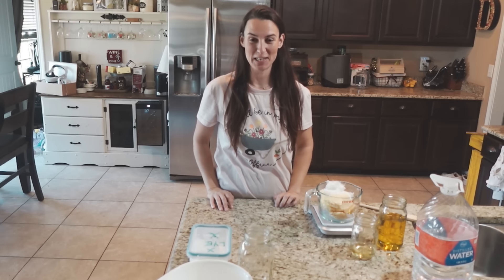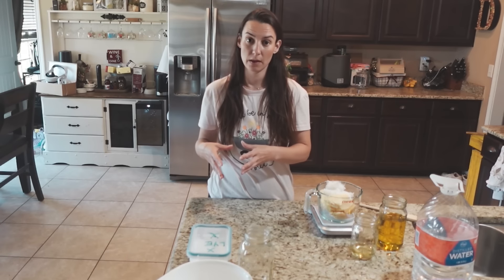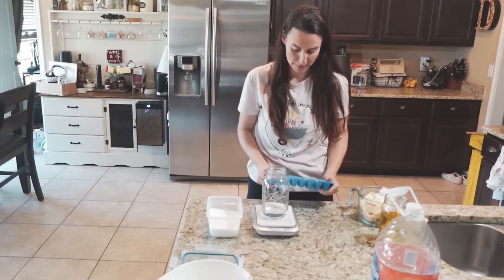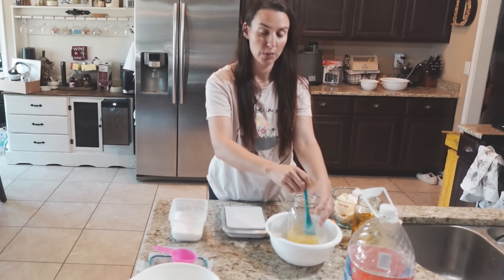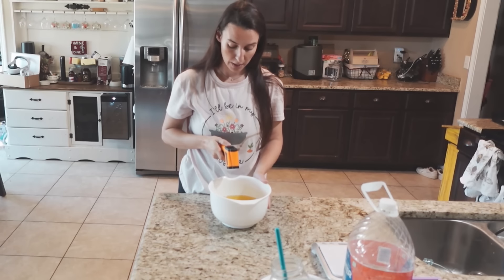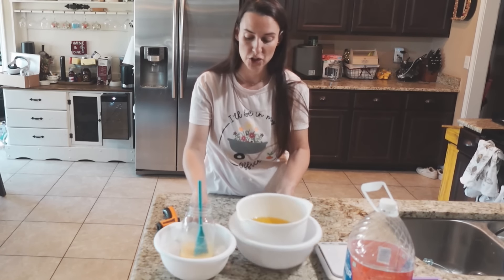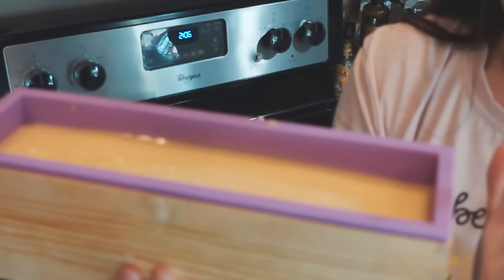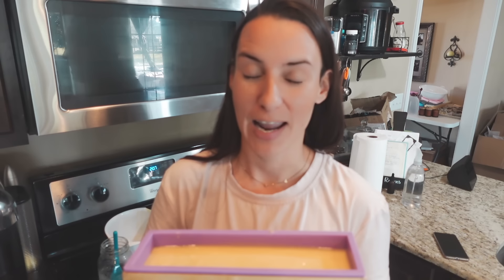Goat's Milk Soap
Welcome to the Denman Homestead! Today I am making unscented Goats milk soap, it's perfect for sensitive skin and it's also available on our Etsy store. If you would like the ingredients they are listed below 👇🏻

200g coconut oil
150g shea butter
400g olive oil
50g castor oil

107g lye
100g distilled water
100g frozen goats milk

this will make a 1lb loaf block

Happy soap making!